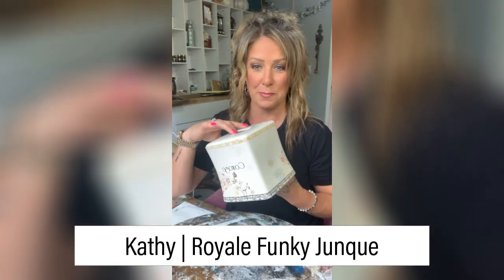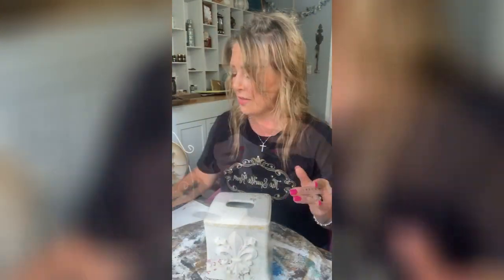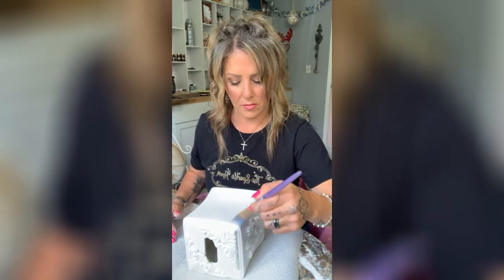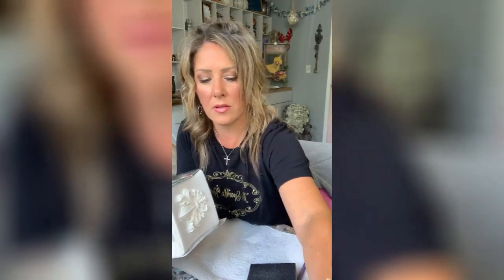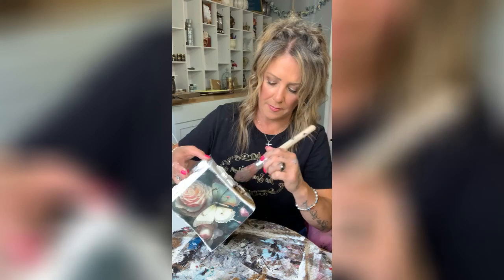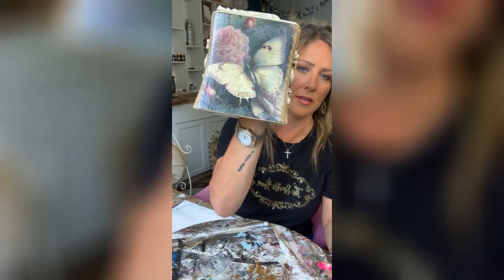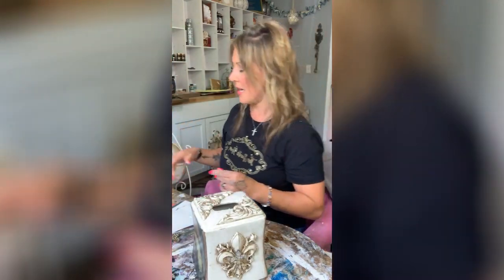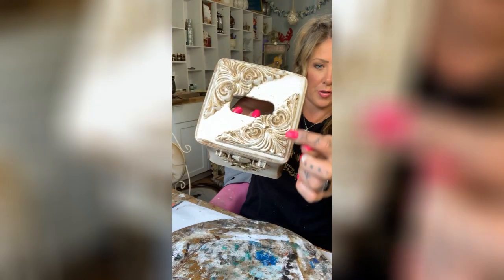Tissue Box Makeover | Glam DIY Tissue Box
In this video tutorial from Totally Dazzled, Kathy teaches you how to make over a tissue box using Totally Dazzled Fleur De Lis Pack, Totally Dazzled Butterflies and Friends Pack and the Totally Dazzled Ultimate Rhinestone Applicator Kit. Find a complete list of supplies in the description below.

SUPPLIES:
Totally Dazzled Fleur De Lis Pack: